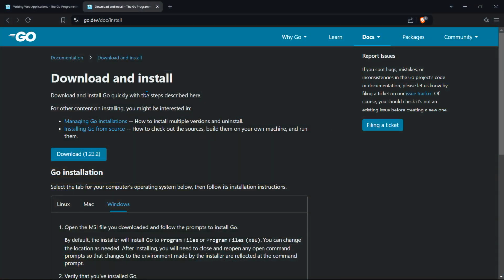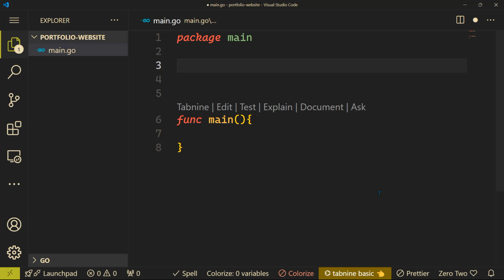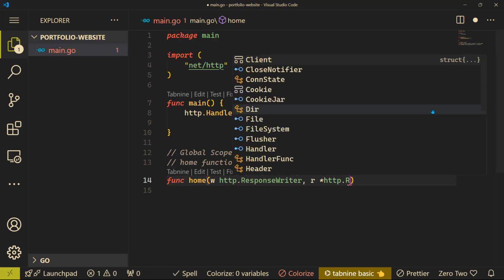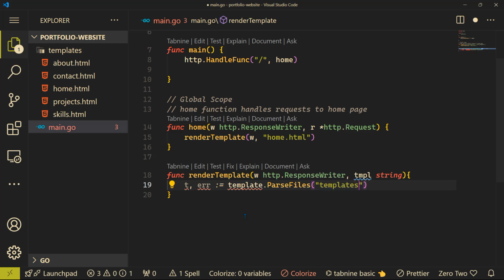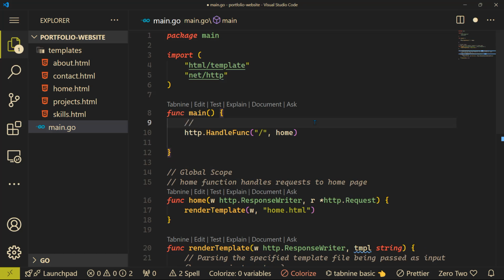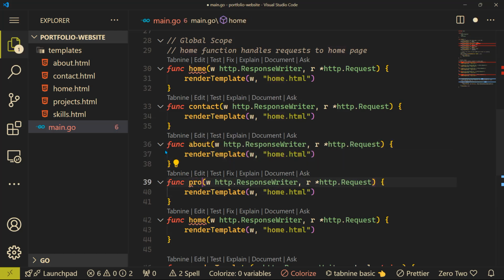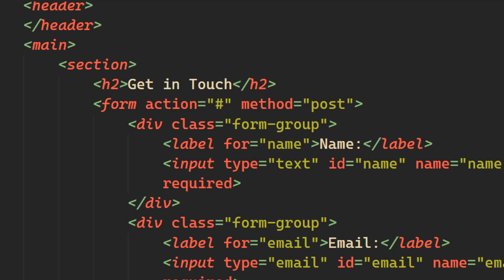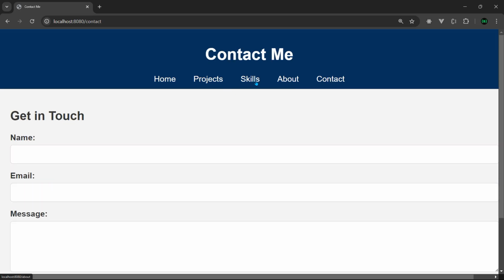Build a Simple Go Web Server with HTML Templates [Portfolio Website]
In this tutorial, I'll walk you through building a simple web server in Go that serves static files and renders HTML templates. I'll cover setting up routes for different pages like Home, Projects, Skills, About, and Contact, all while using Go's net/http and html/template packages.

Perfect for beginners looking to explore Go's web development capabilities!

Second Channel: @bekbraceplus
DEV.TO blog: dev.to/bekbrace